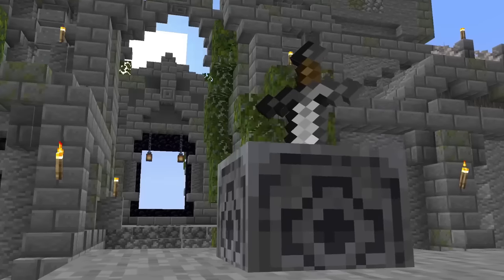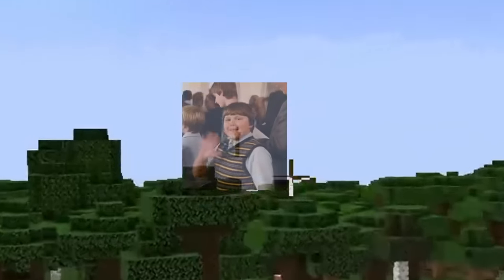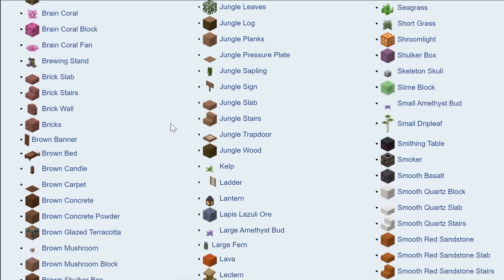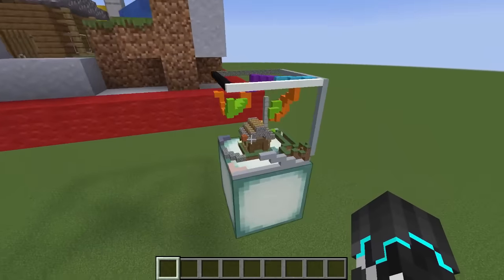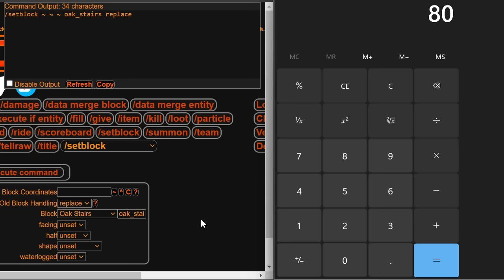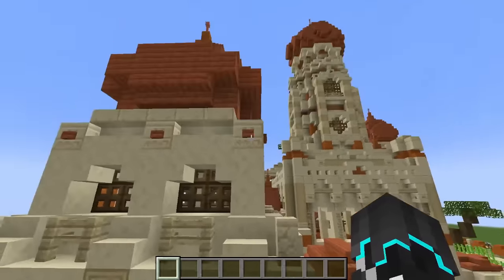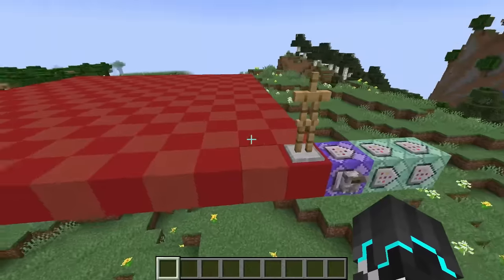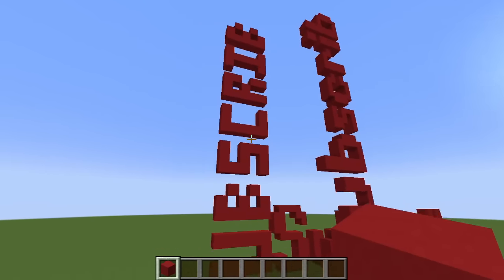3D PRINTER IN MINECRAFT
!! IMPORTANT UPDATE !!
Check the comment section for my top comment! The printer now works with stair shapes and such but THE VIDEO DOES NOT REFLECT THIS CHANGE. If you actually use the datapack in the description, it will print your blocks properly.

Hey everyone, it is been a little while since my last upload. Thanks for your patience!

Today I made a working 3D printer using the block display entities so you can shrink your builds into a single block! As always, this is 100% vanilla Minecraft, no mods or even resource packs this time. Feel free to post anything you make with this printer, but please tag me! I would love to see what y'all come up with.

Datapack download (make sure you unzip it and grab the folder from inside to put in your world!):